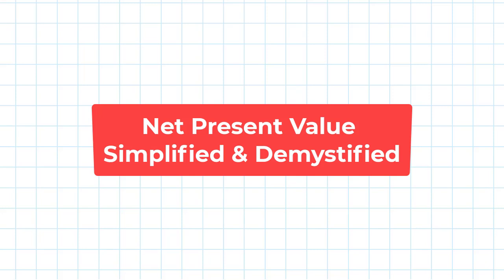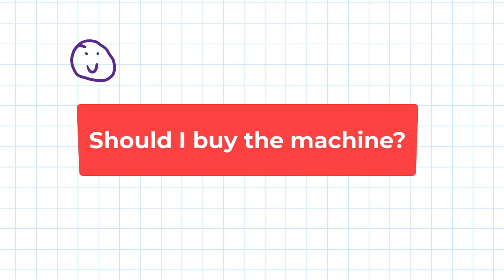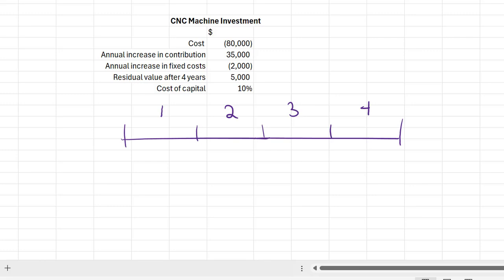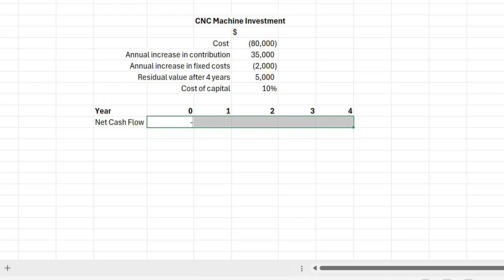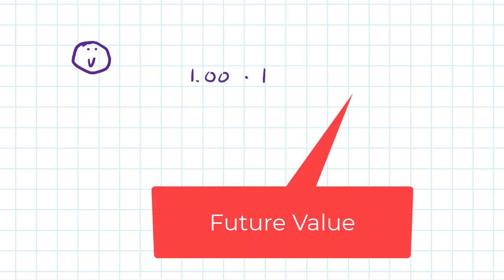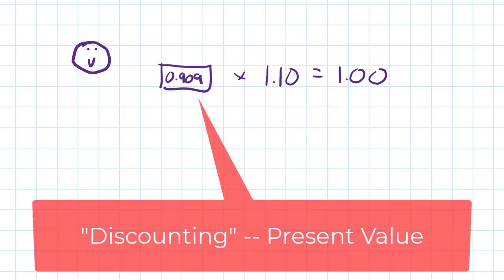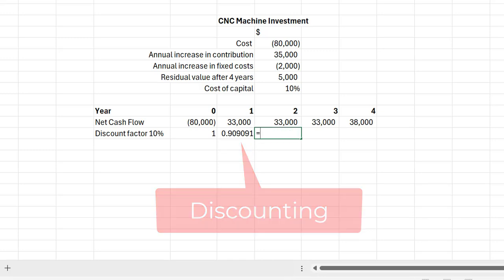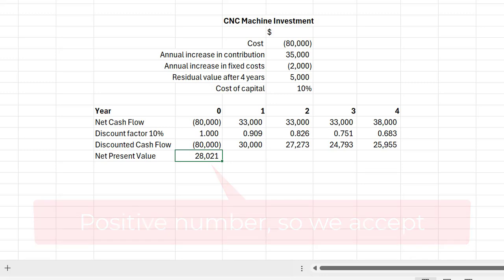NPV Explained Step by Step | Net Present Value Made Simple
Net Present Value (NPV) Explained Simply – Complete Beginner's Guide!

Learn how to calculate and interpret Net Present Value (NPV) in this step-by-step finance tutorial. I'll take you through the entire investment appraisal process, from identifying relevant cash flows to discounting future cash flows and making the final investment decision.

Using one simple business example, you'll learn not just HOW to calculate NPV, but WHY the calculation works.

✅ How to identify relevant cash flows for investment appraisal

✅ Initial investment, incremental costs and residual values

✅ How to calculate net cash flows year by year

✅ How to calculate the payback period

✅ The time value of money explained simply

✅ Future value, compounding and discounting

✅ How discount factors work

✅ How to calculate Net Present Value (NPV)

✅ How to interpret NPV and make investment decisions

Ideal for ACCA Financial Management (FM/F9), CIMA, AAT, university finance and accounting students, and anyone learning investment appraisal for the first time.

VIDEO CHAPTERS

00:00 Introduction
00:10 My Business
00:21 Limiting Factor
00:44 Investment Decision
01:21 Relevant Cash Flows & Investment
01:31 Incremental Annual Contribution
01:47 Incremental Fixed Costs
01:57 Residual Value
02:14 Cost of Capital
02:56 Layout Cash Flows Year-by-Year
03:09 Timeline Visualization
04:09 Year Zero in NPV Explained
04:32 Laying Out Years as Columns
04:44 Adding Net Cash Flow to the Spreadsheet
05:07 Calculating the Net Cash Flows
05:55 Calculate Payback Period
06:54 Discounting and Time Value of Money
07:04 Future Value
08:13 Compounding and Future Value
08:47 Discounting – Present Value
09:56 Adding the Discount Factor
10:57 Discount Factor Expresses the Time Value
11:16 Find Discounted Cash Flows
12:09 Interpreting NPV

MORE FREE FINANCE TUTORIALS & ACCA COURSES